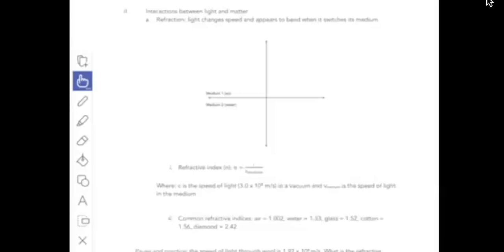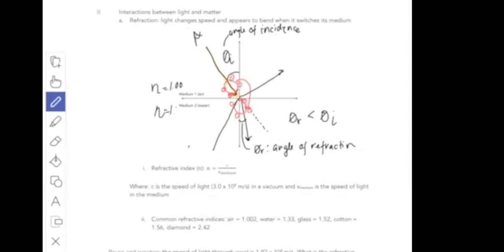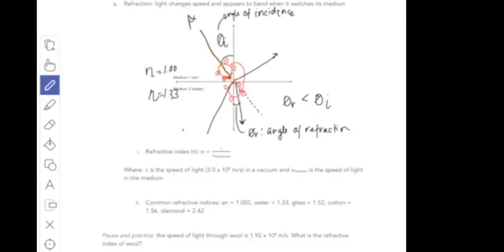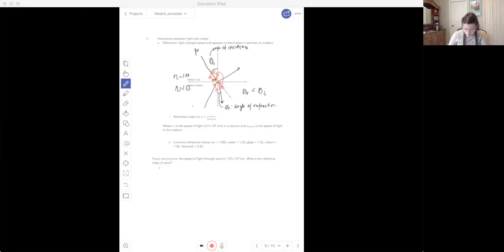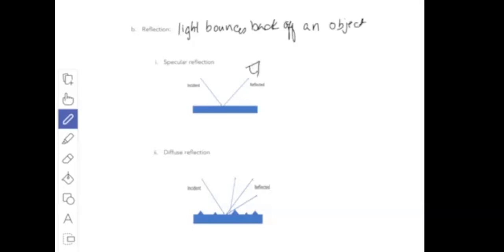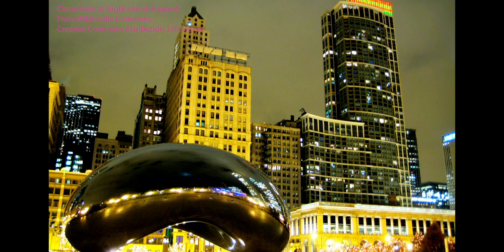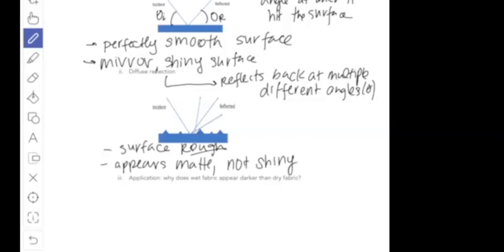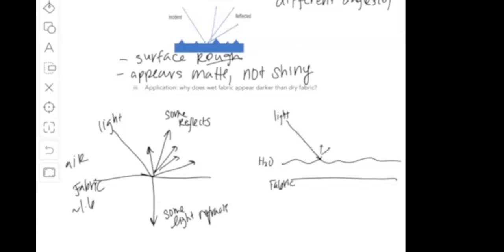wave matter interactions